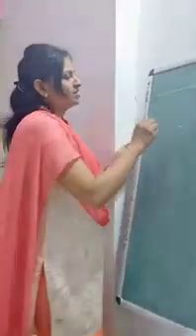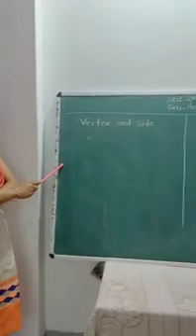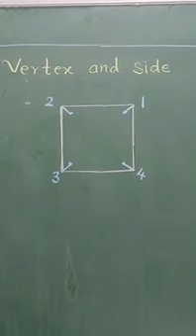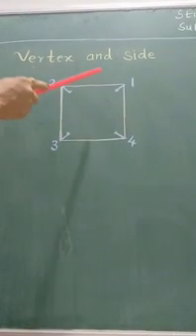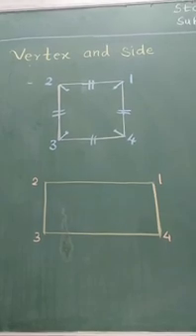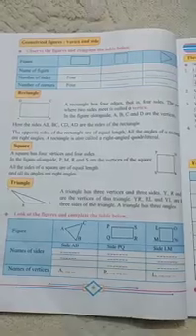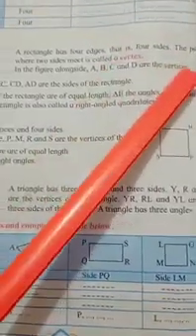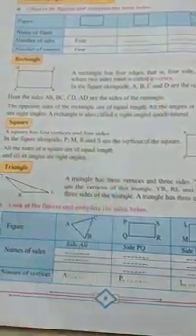Maths chapter-1 part- 4